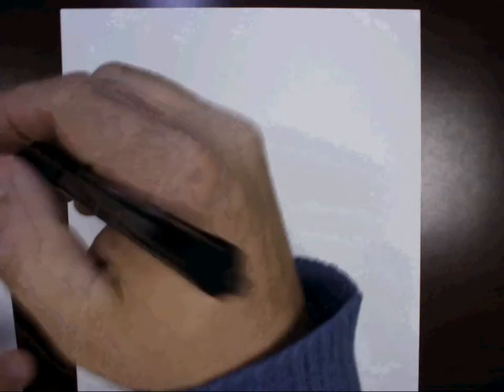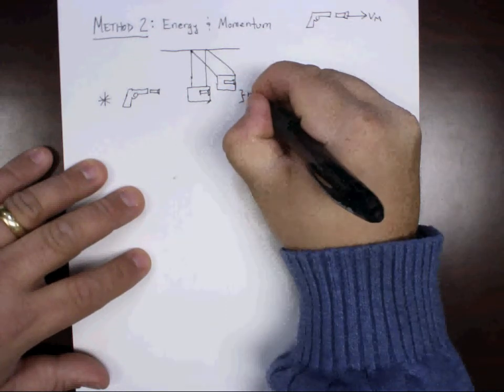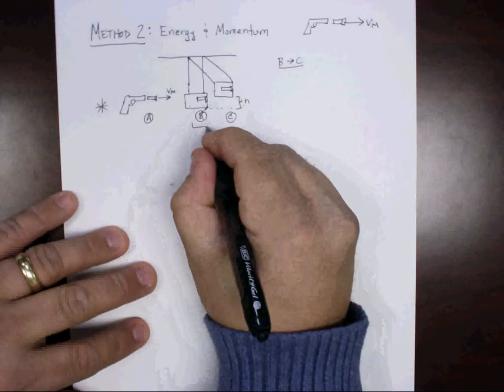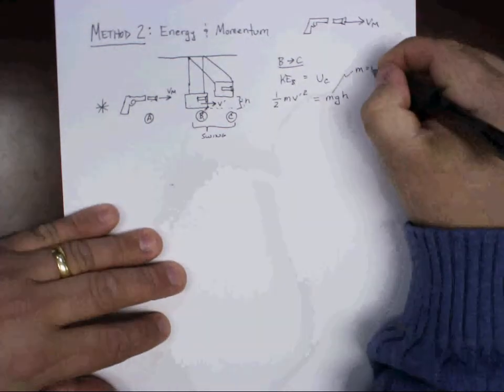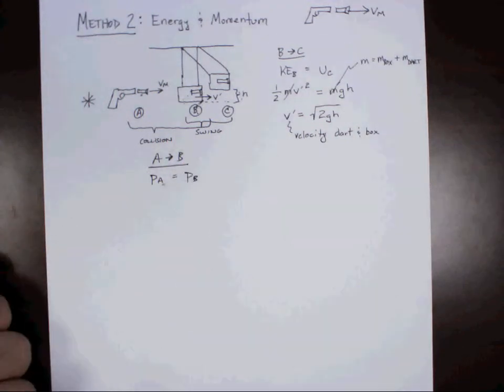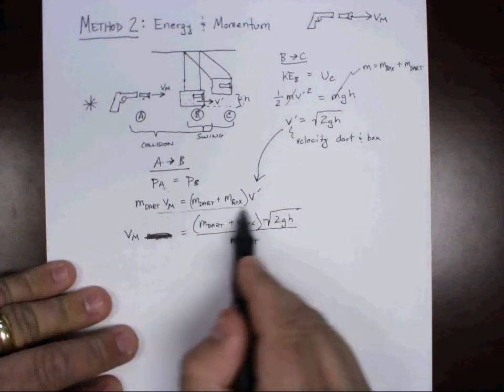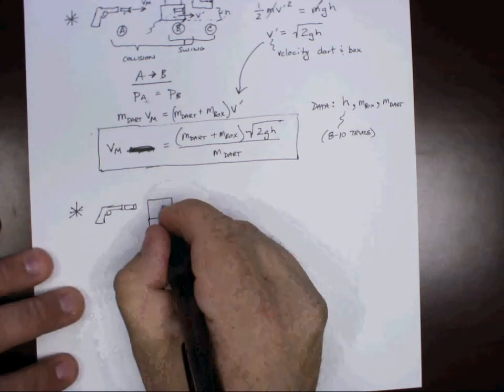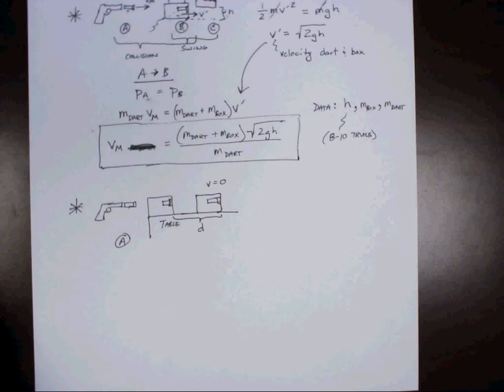Ballistics Methods 1 of 2